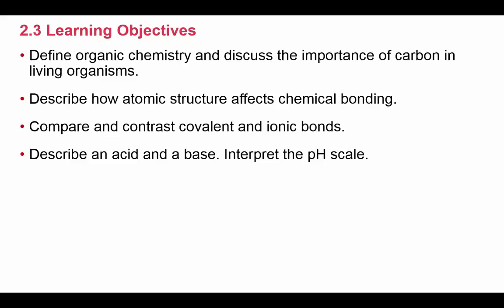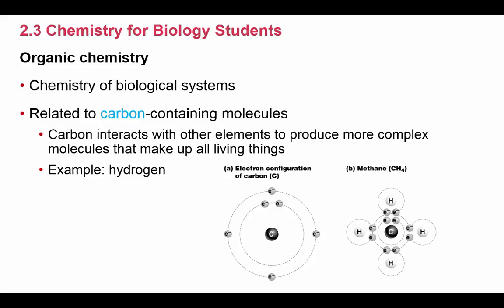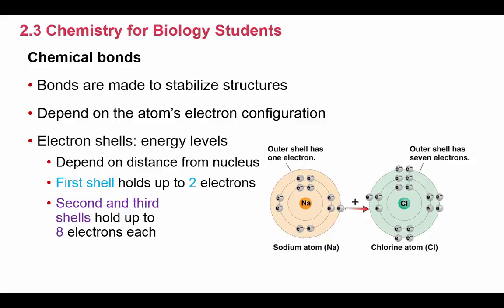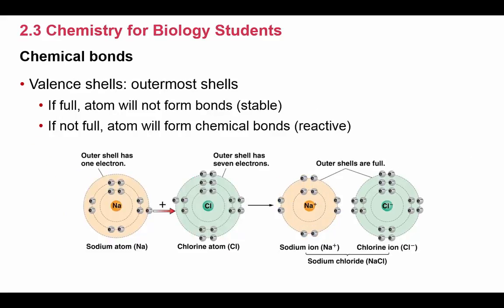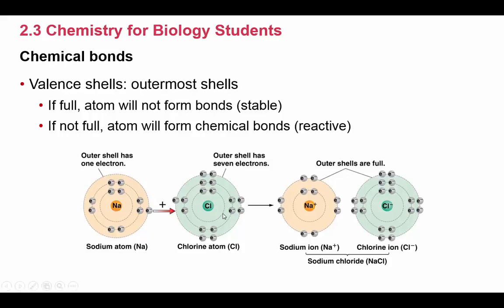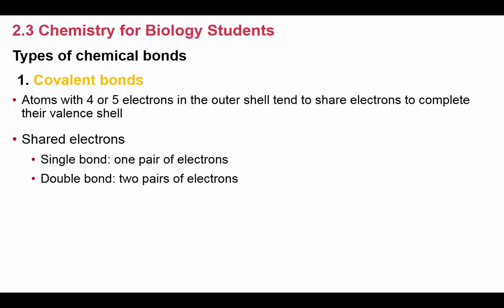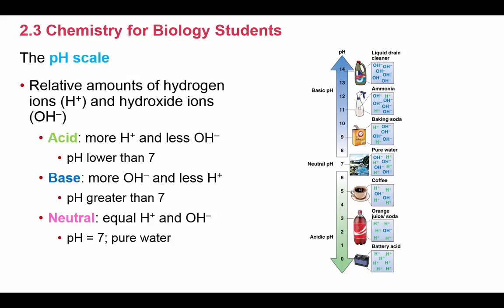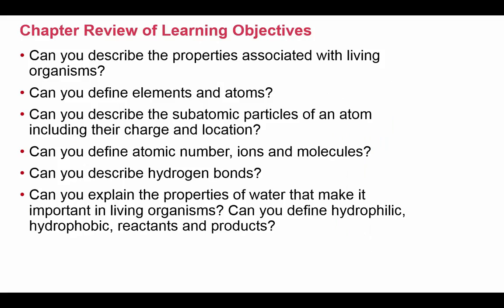Chapter 2 Chemistery_Part C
Belk 2.3 Chemistry_C